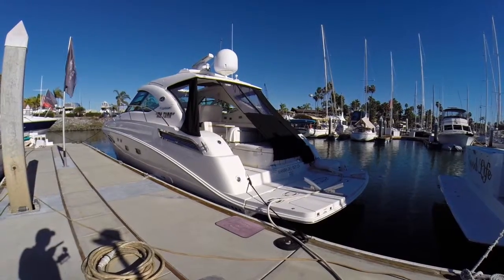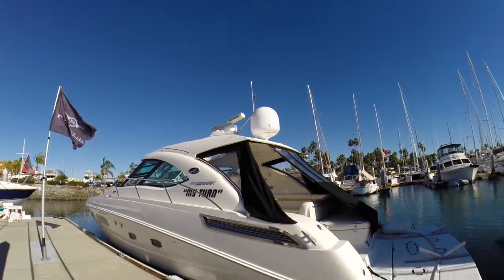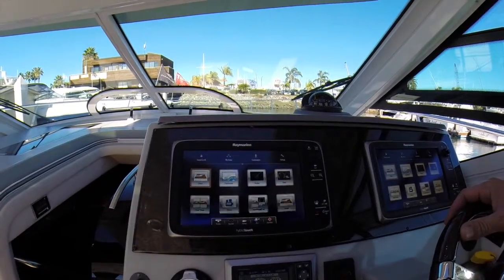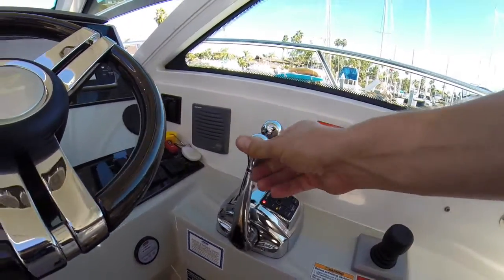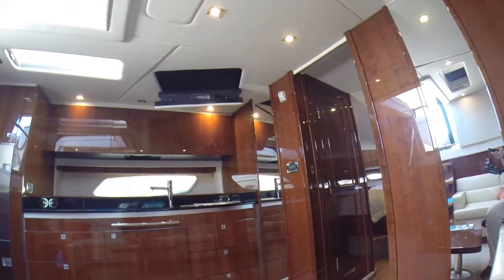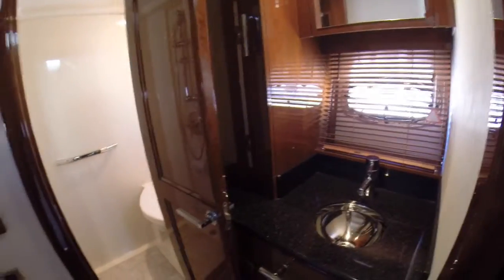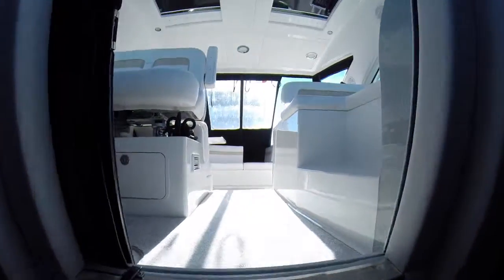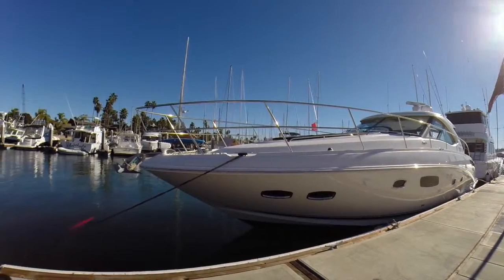2010 Sea Ray 47 Sundancer For Sale!! LLC Owned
2010 Sea Ray 47 Sundancer for Sale. Seller in Very Motivated
This is owned in a LLC to save CA buyers sales tax.